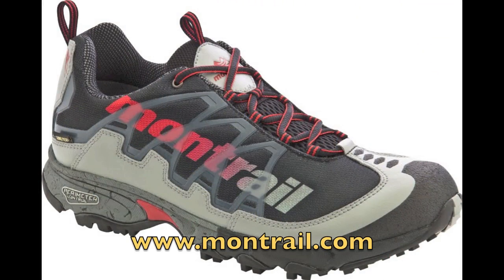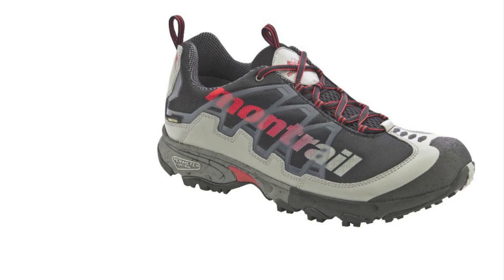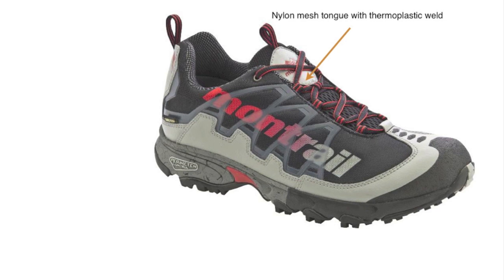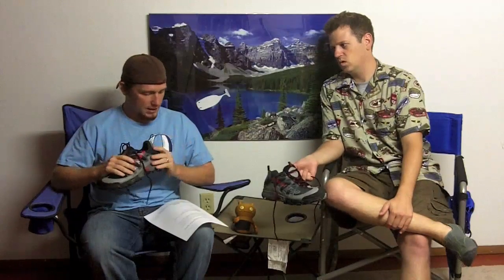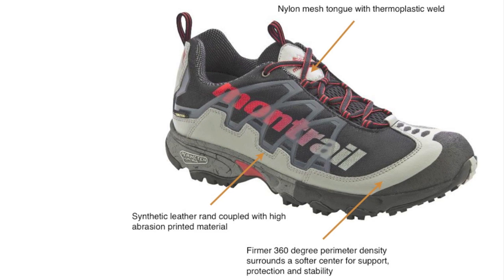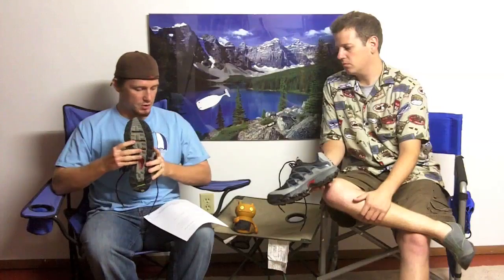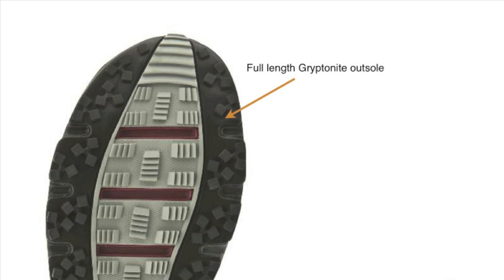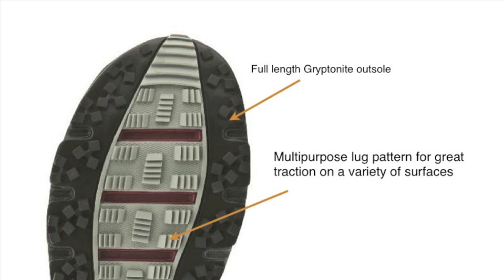Montrail AT Plus GTX Hiking Shoes - CGTV Episode 102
The Montrail AT Plus GTX Hiking Shoe boasts great features that every backpacker and hiker should check out.  With Gore-Tex lining for waterproof protection, these lightweight shoes provide great stability and support.  The Gyptonite outsole provides great traction, a must for hitting the trails.  Check these bad boys out, and be sure to stop by CampingGearTV.com for more camping and backpacking gear reviews!